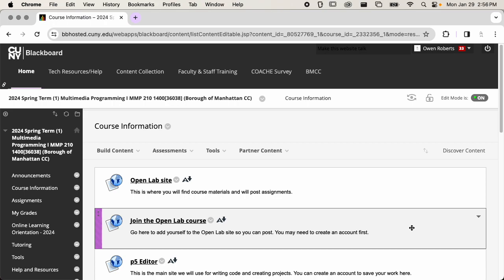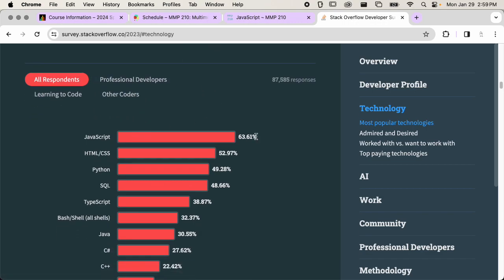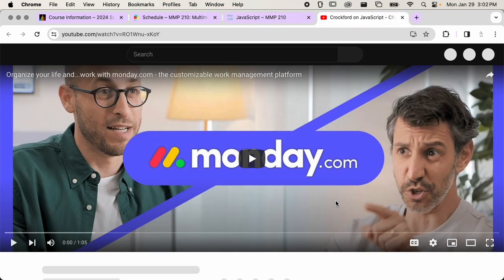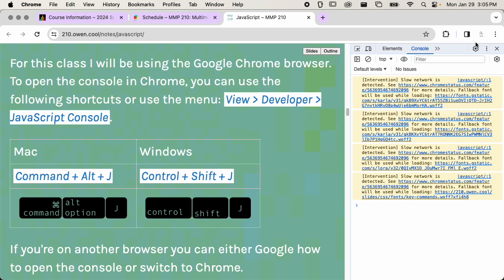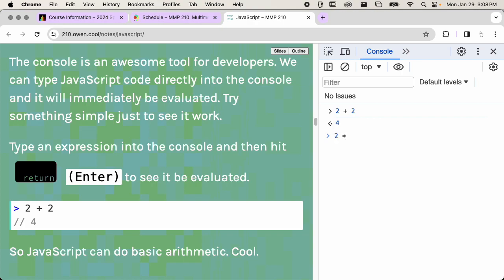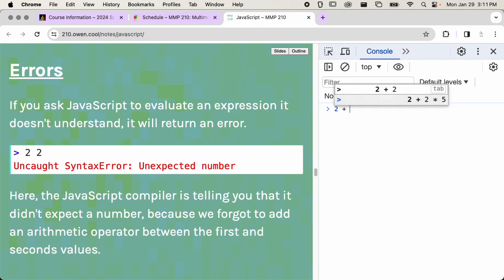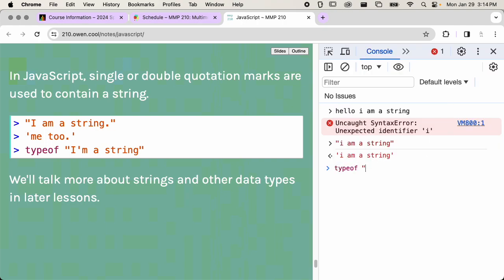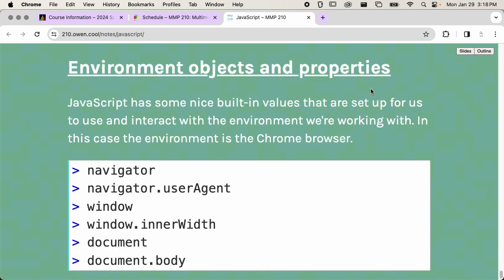JavaScript intro ~ MMP 210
This video covers some background on JavaScript and some basic syntax.